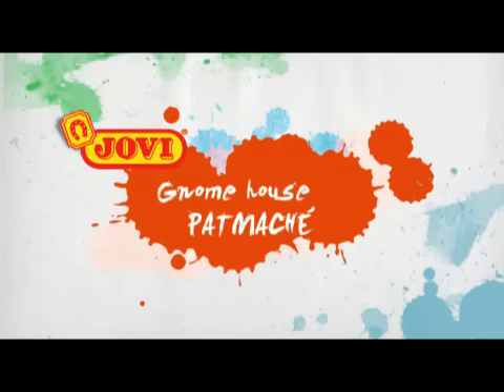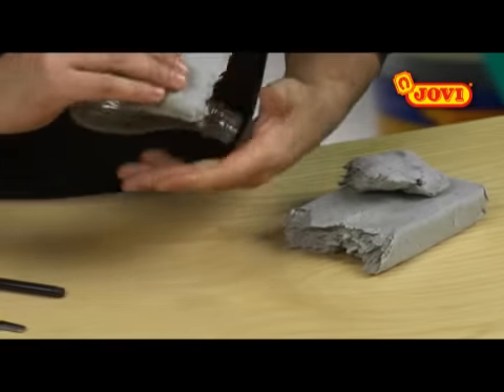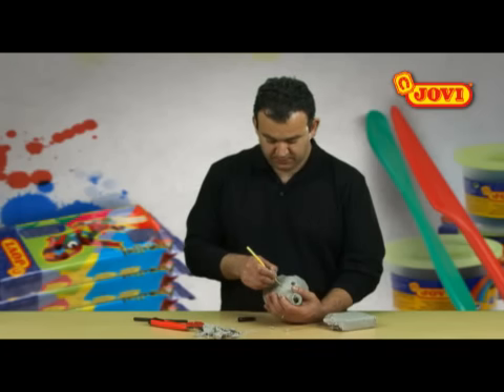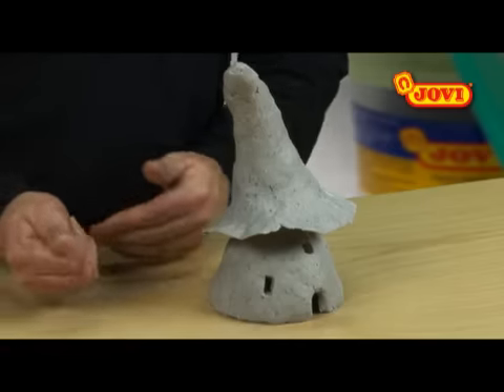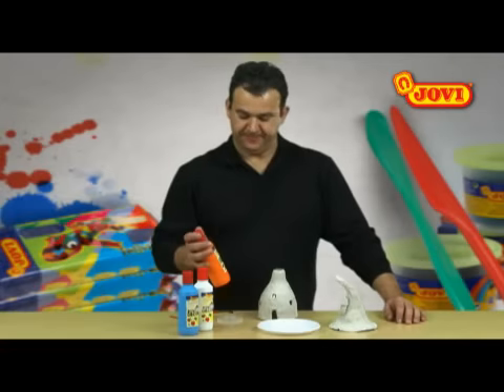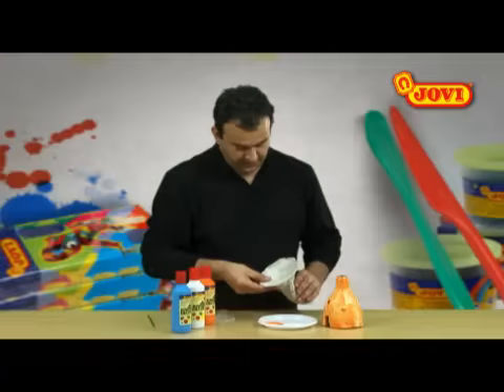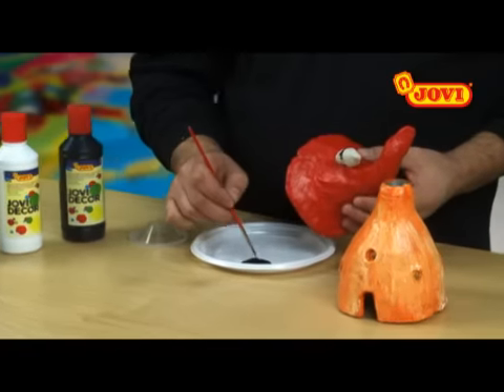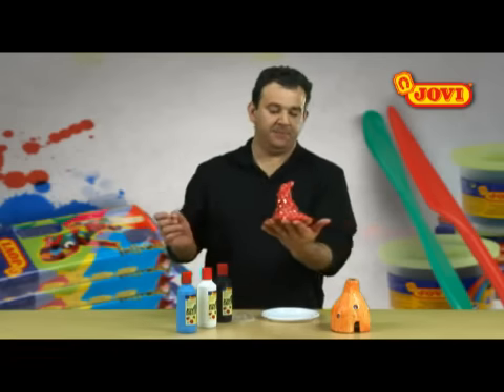Modelling with Jovi: Gnome house - Patmaché